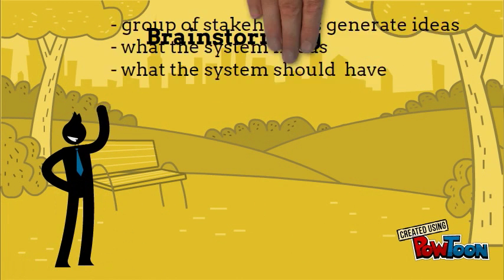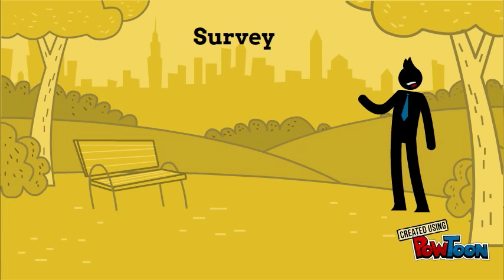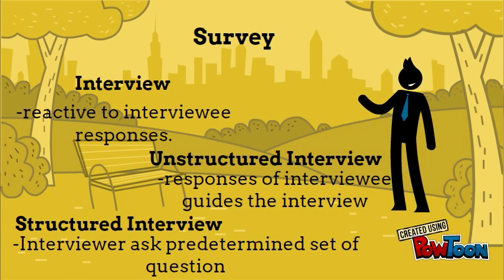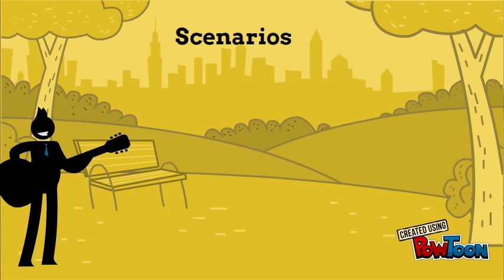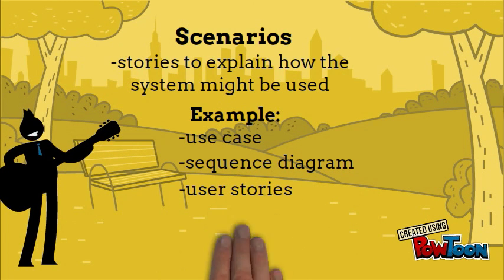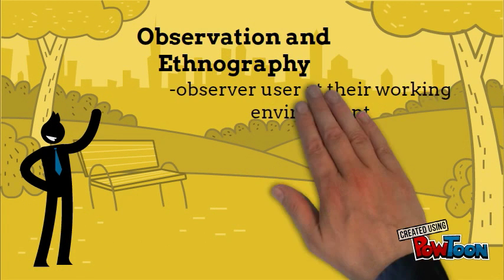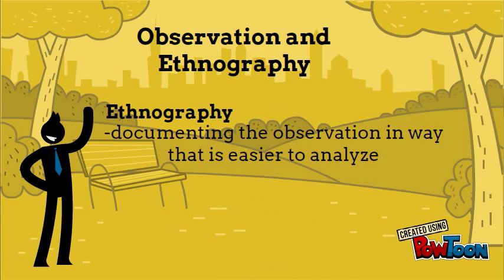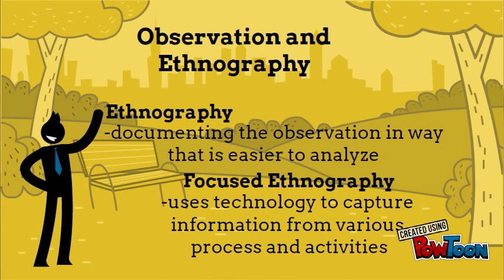Requirement Elicitation Techniques